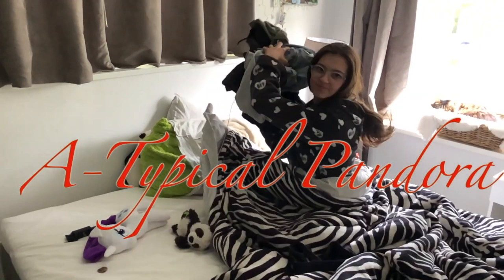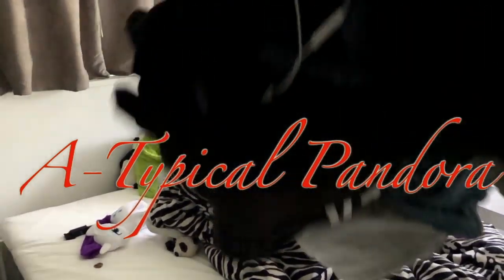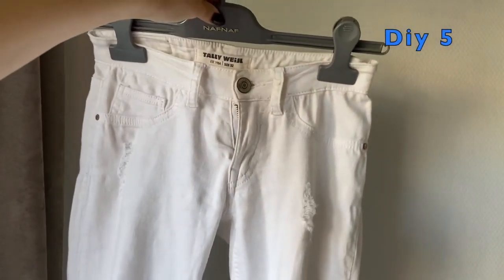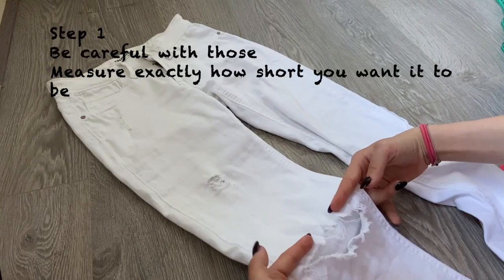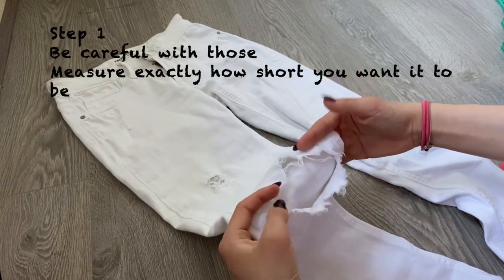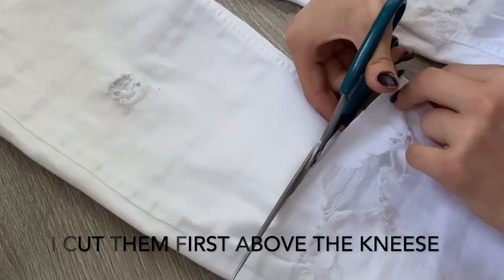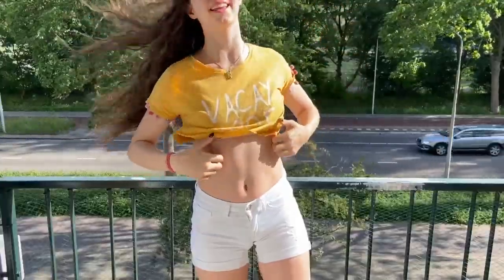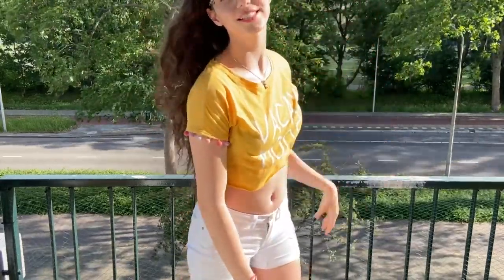7 EASY DIYS FOR SUMMER !☀️🏝️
In this video I did some of the diys that I always wanted to try out.
So here are the results I hop you guys like it.

TREAT PEOPLE WITH KINDNESS